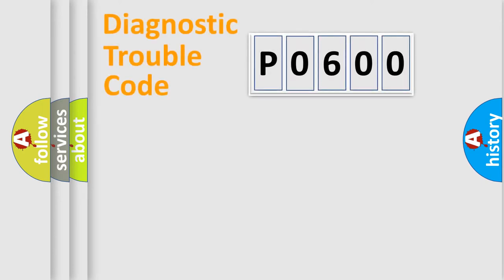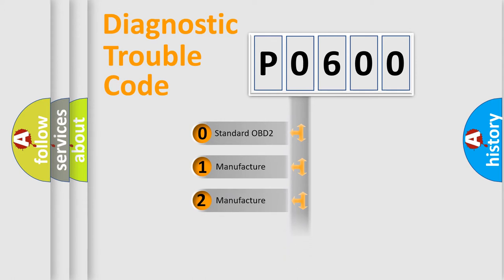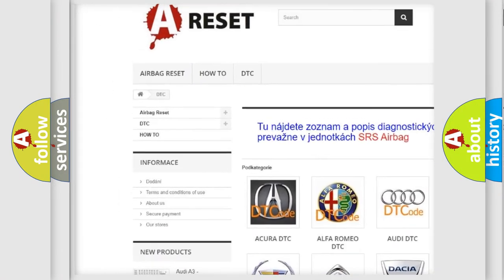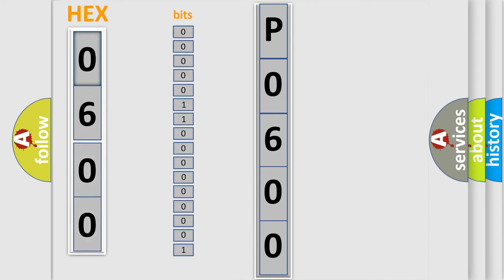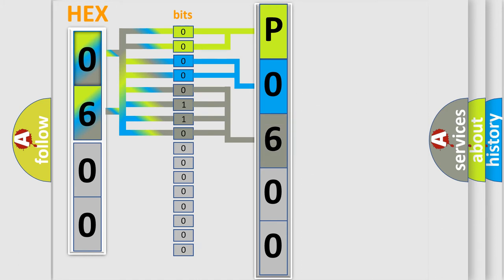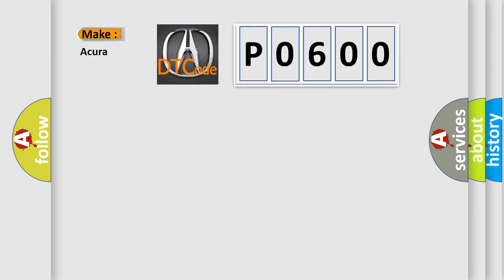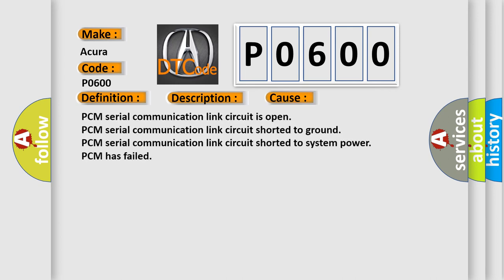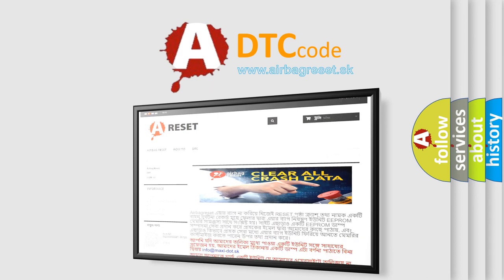DTC Acura P0600 Short Explanation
Contents:
0:20

Make:
Acura
Code:
P0600
Definition:
Serial Communication Link Circuit Malfunction
Description:
Key on or engine running; and the PCM detected an unexpected voltage condition on the Serial Communication Link circuit.
Cause:
PCM serial communication link circuit is open
PCM serial communication link circuit shorted to ground
PCM serial communication link circuit shorted to system power